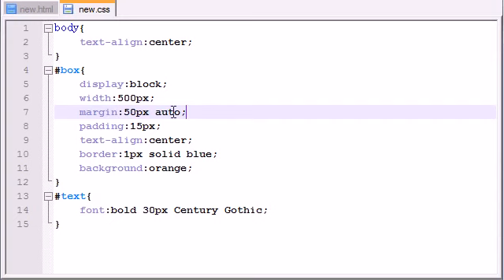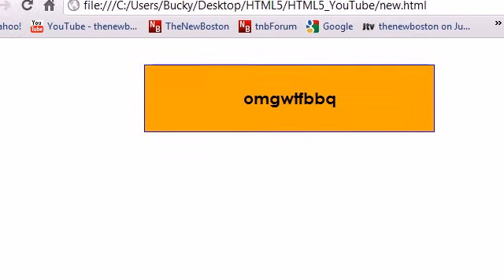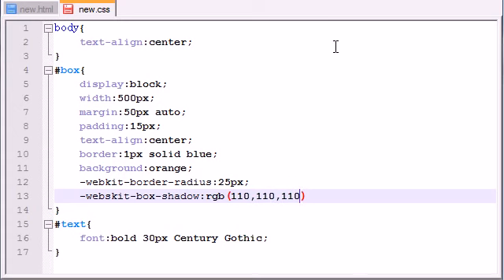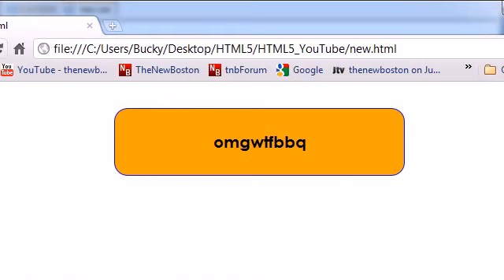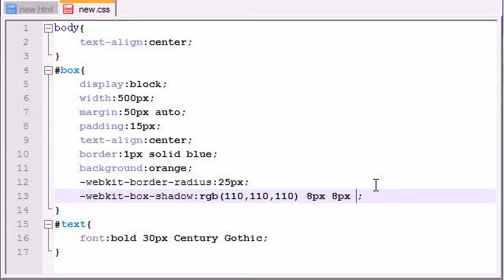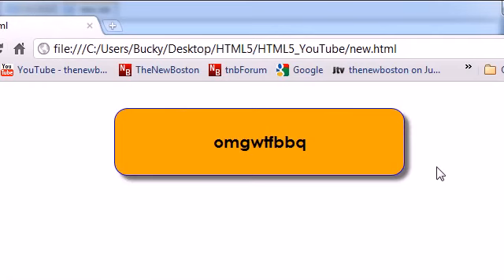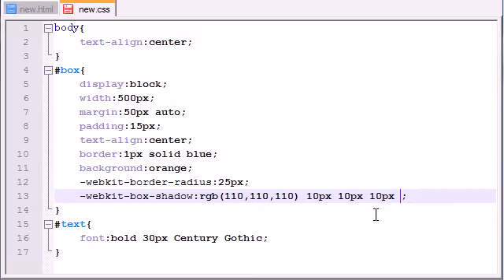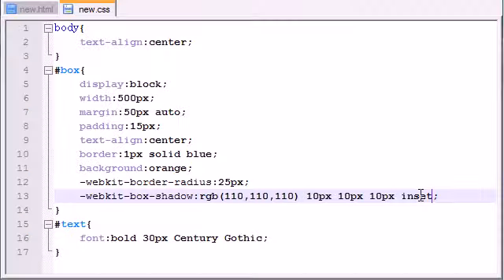HTML5 Tutorial 20 Rounded Corners and Shadows! YouTube 360p